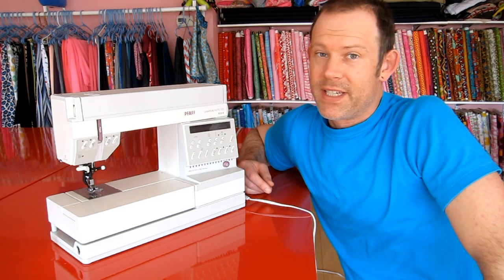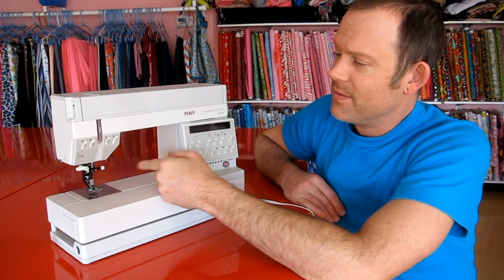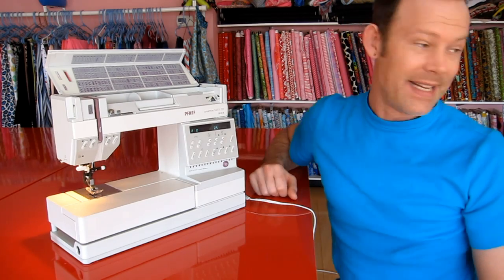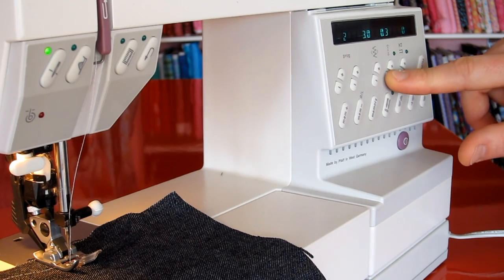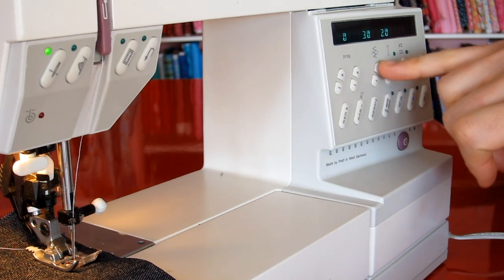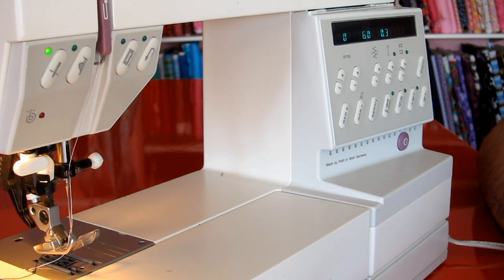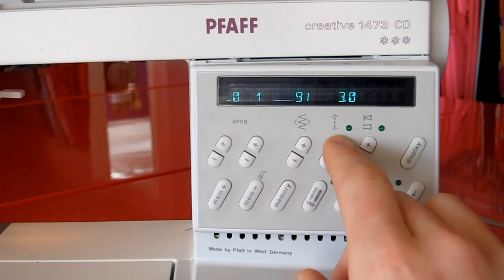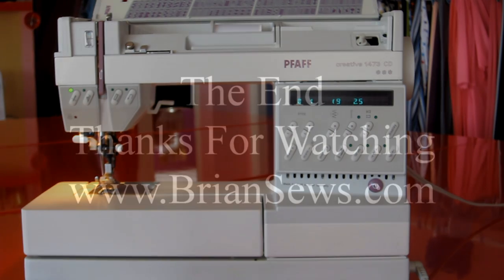Pfaff 1473CD Demo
The Pfaff 1473 is one of the best Pfaff ever made.  It's got high end features like bobbin empty indicator, IDT, sew slow, etc.  Missing on this machine is presser foot pressure and a knee lift.